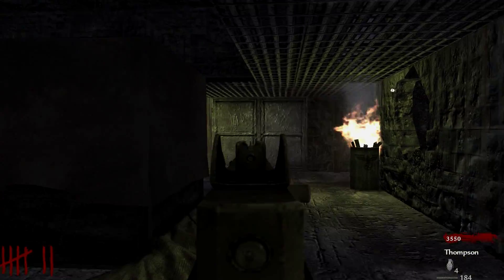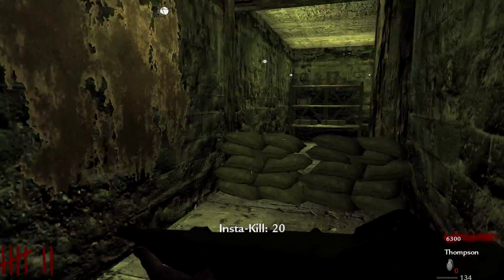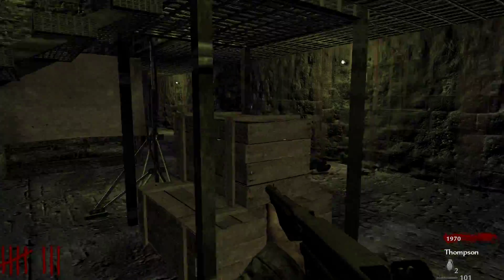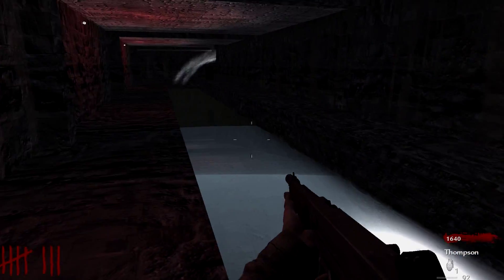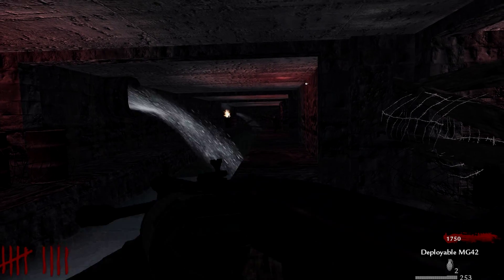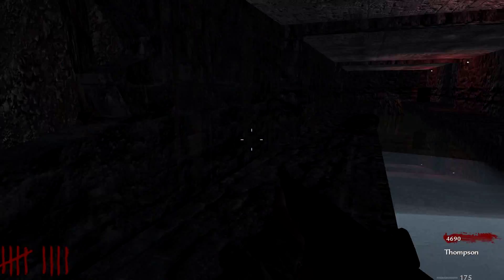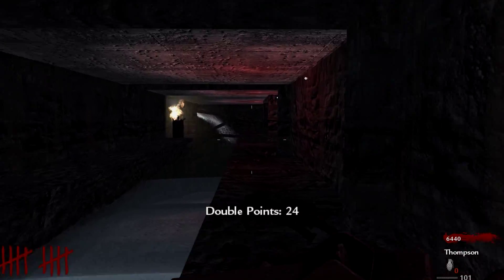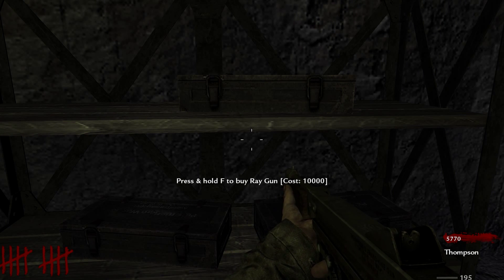Custom Zombies - "DOOM ZOMBIES" Pt2 (COD WAW Custom Zombies)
Zombie DOOM Is a large scale zombie map set in a military warehouse Not to be confused with the game Doom, although this was somewhat the inspiration for the layout of the map.

Call of Duty Custom Zombies. Is Community created Custom Maps for Call of Duty: World At War Zombies via PC.

Map Creator : holty007 - Any Additional information, links etc Feel free to message me thanks.